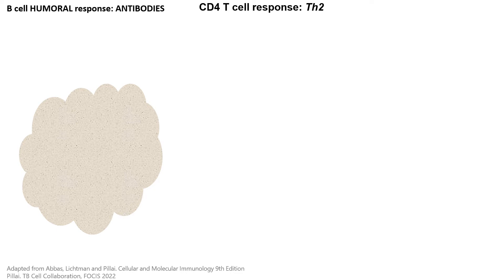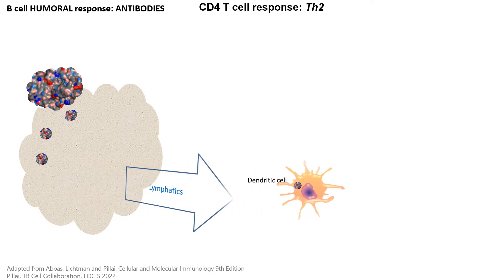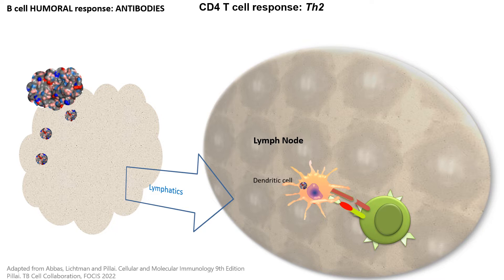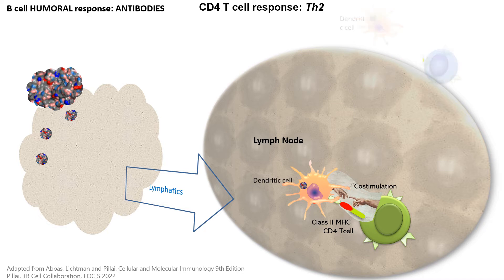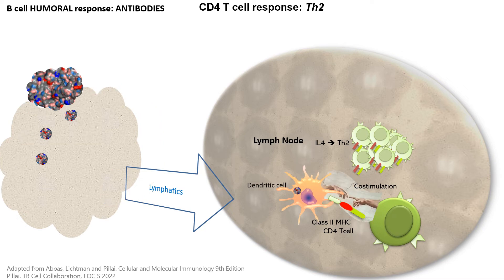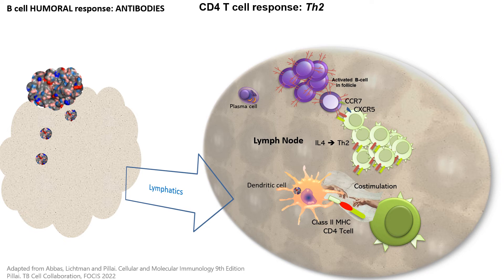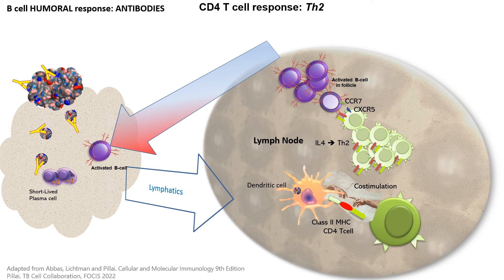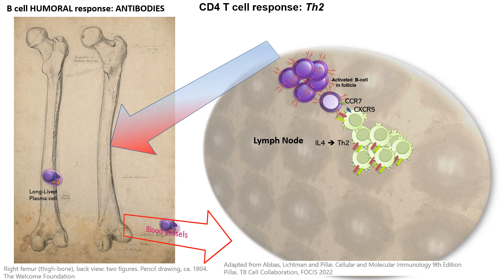In less than 10 min Antibody Response B and Th2 cells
Educational video of the B cell (humoral) adaptive immune response: Primary and Secondary Antibody formation
Recommended references:
Abbas, Lichtman and Pillai. Cellular and Molecular Immunology 9th Edition
FOCIS Advanced Course in Basic & Clinical Immunology, March 7-9, 2022